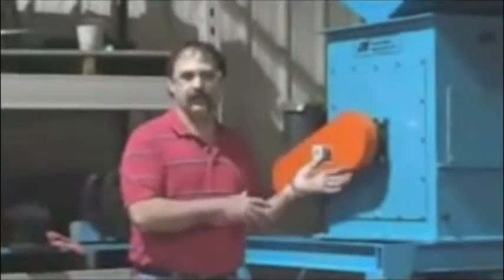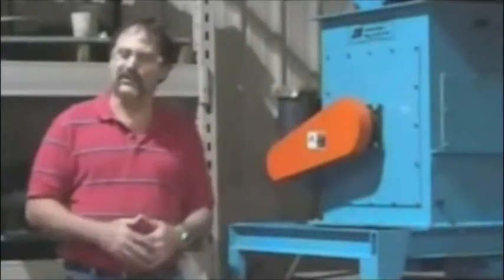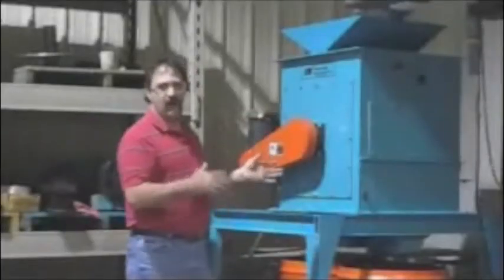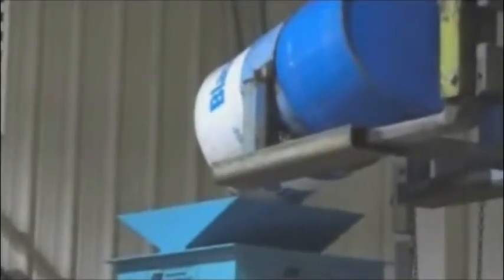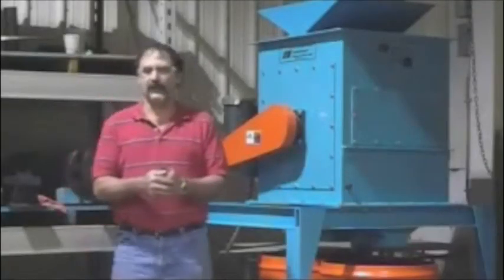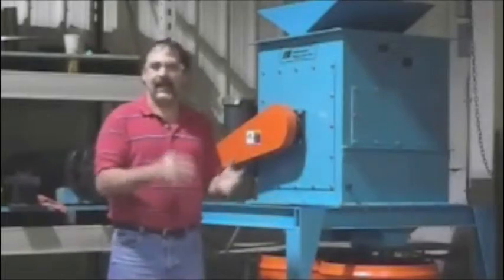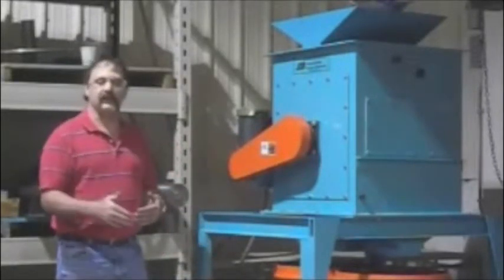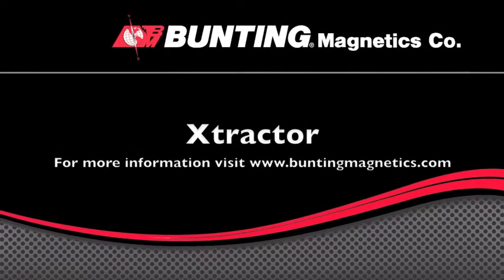Xtractor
The XTractor Metal Separator is one of the newest addition to the Bunting® Magnetics Company lineup of world class magnetic separation equipment. The XTractor, which offers superior high-volume metal separation, features a self-cleaning magnetic drum separator that provides continuous separation of ferrous and non-ferrous material for recycling purposes.